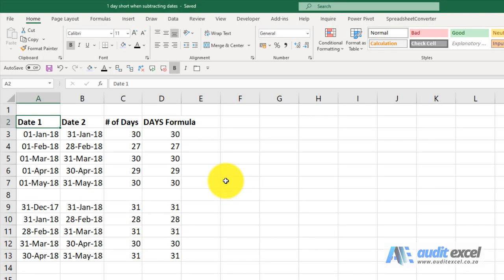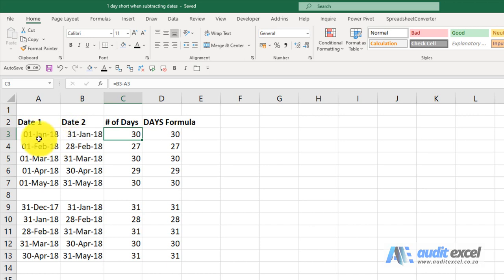1 day short when subtracting dates in MS Excel. Understand why.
00:00 Dates- Excel vs human expectation
00:10 Examples where Excel is wrong by 1 day
00:28 Excel uses start of each day vs humans using start of 1st day and end of last day
00:47 Check all your date calculations for this 1 day 'issue'

A common question is why is Excel always 1 day short when subtracting dates? As a result you always need to add 1 day if you want the answer that a human expects.

So below, I would expect to see 31 days in cell B3 being the number of days between 1 January and 31 January.

1 day short when subtracting dates

This is actually a human issue. Excel is assuming that each day is at the same starting point e.g. beginning of the day or end of the day on BOTH dates. But humans have become accustomed to assuming that the calculation is from the START of the first date till the END of the last date.

This only happens with dates. If I asked you the answer for 31 minus 1 you would have no problem with the answer of 30. But when it comes to dates humans tend to assume a different process.

What this means is that when you are doing date calculations in Excel, to be human correct, you will probably need to either add or subtract one. Just check that you are doing it the correct way.